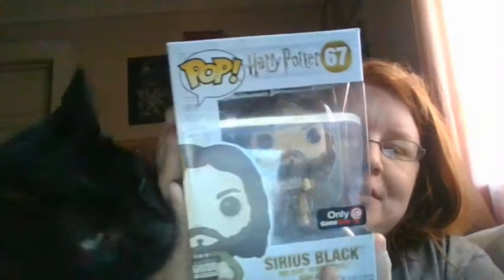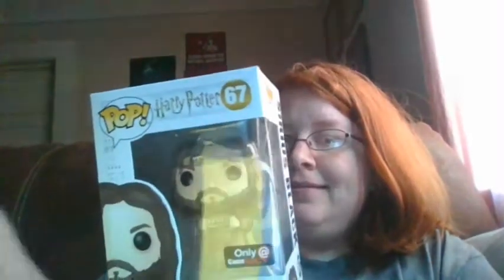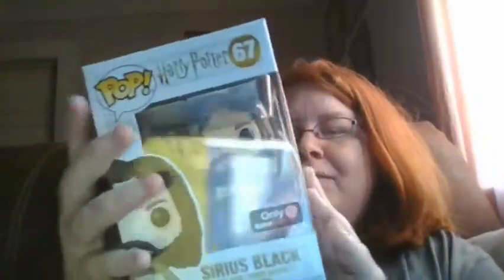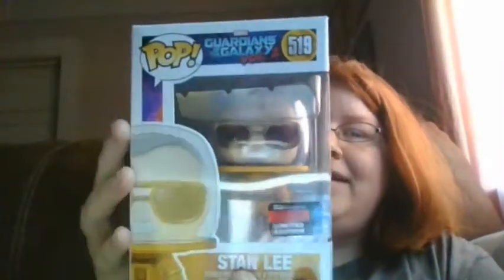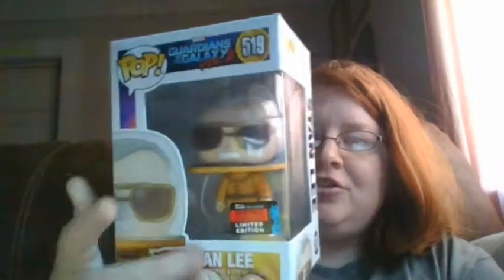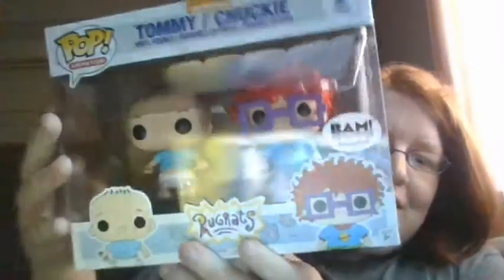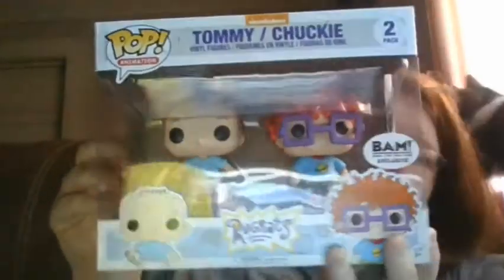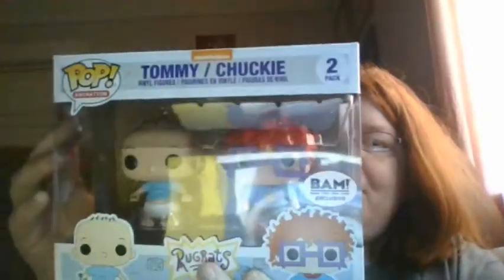My mercari haul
today i show yall 3 pops i got from mercari.